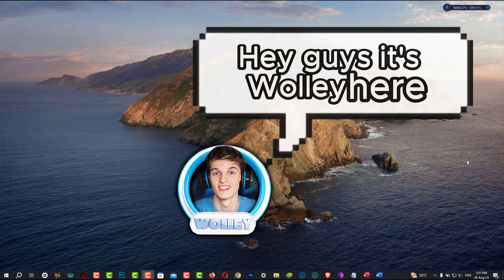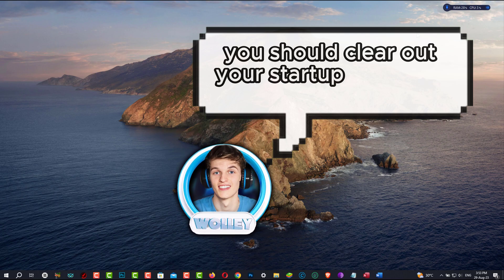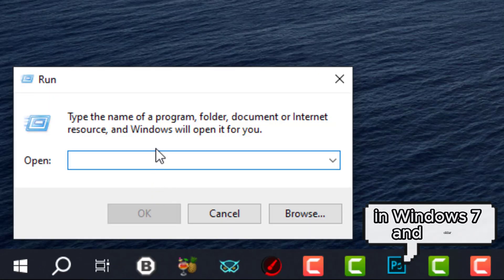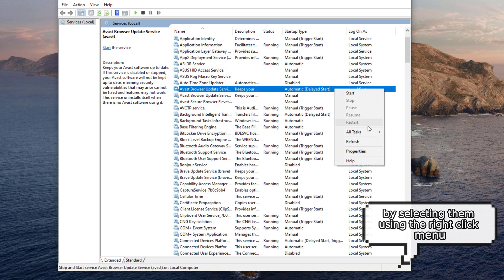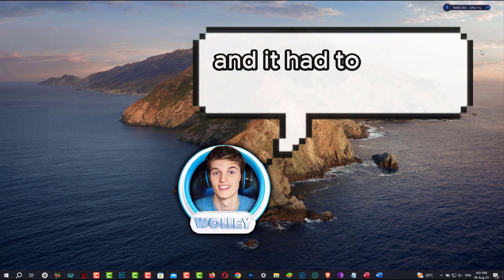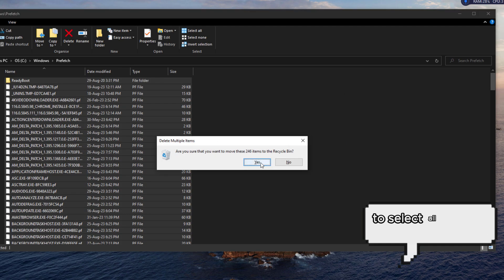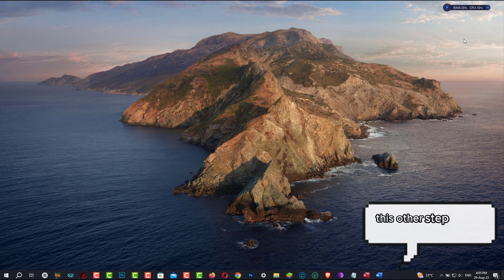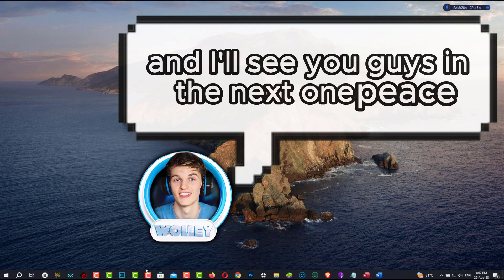My Laptop Is Very Slow - How to Fix PC Freezes Randomly | Windows 10/11 Lagging & Freezing [SOLVED]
How to Make Windows Faster For Free Because Laptop Is Very Slow - How to Fix a PC that Freezes Randomly? In This Video I Show You How to Speed Up Windows 11 to Improve Performance!